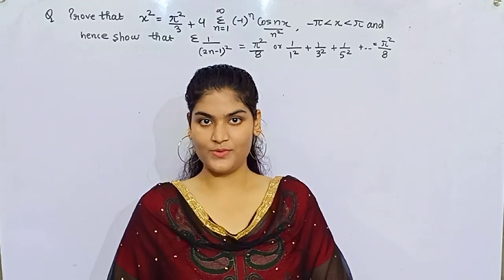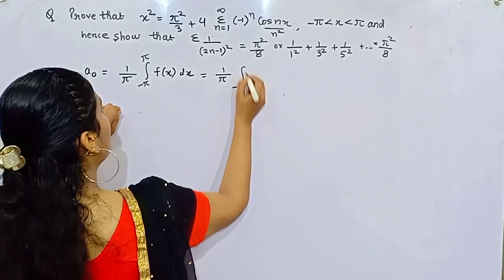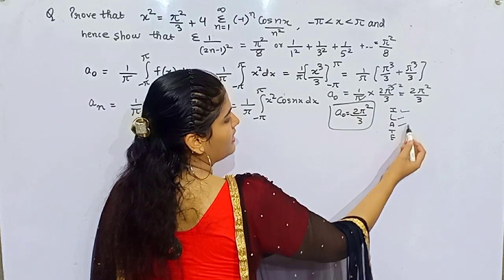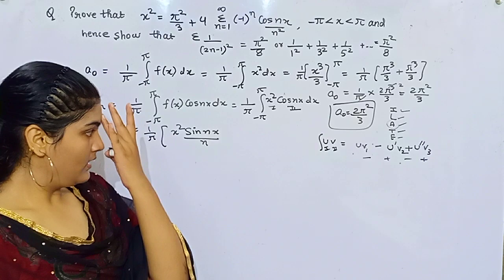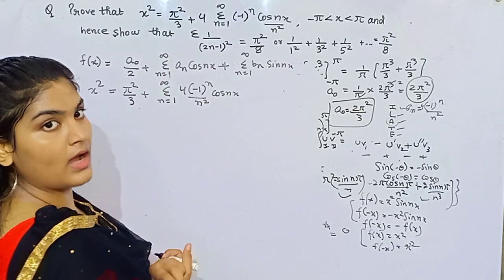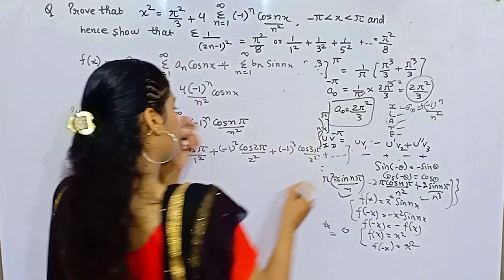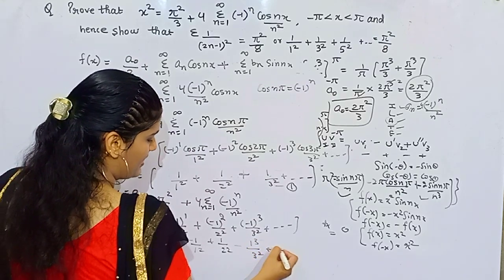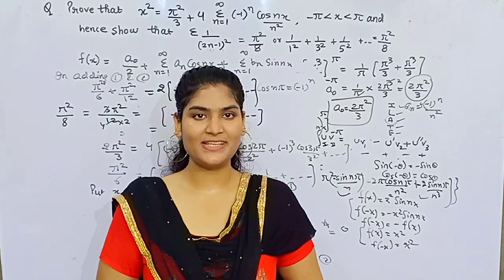Fourier series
How to prove an expression using Fourier Series